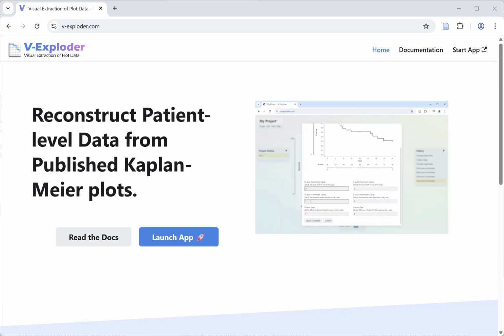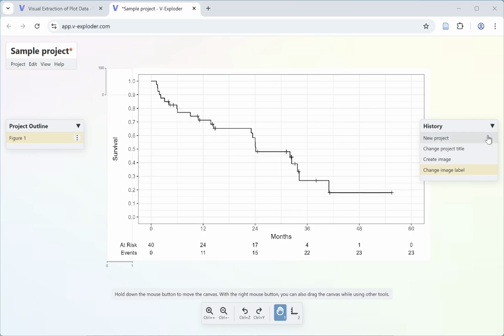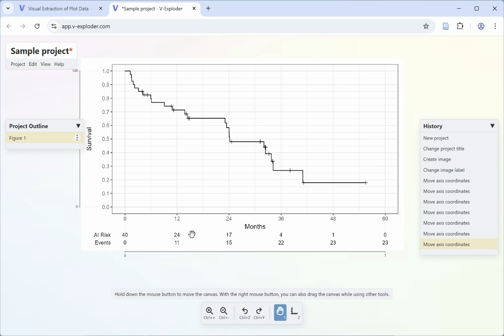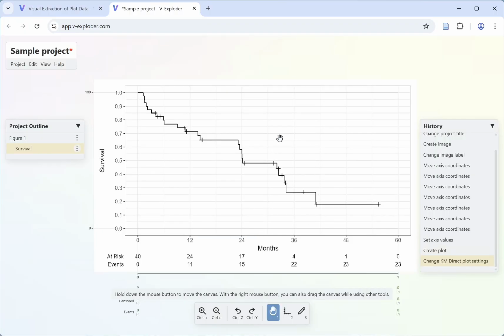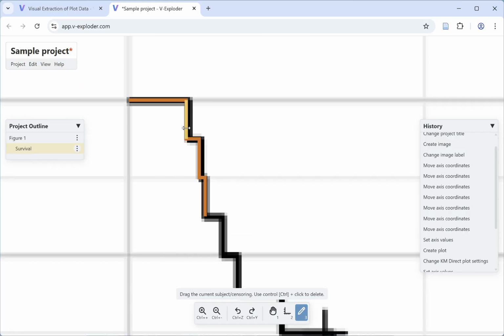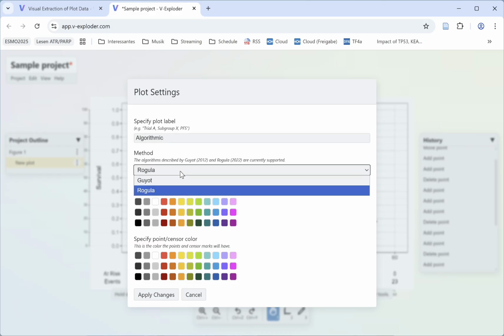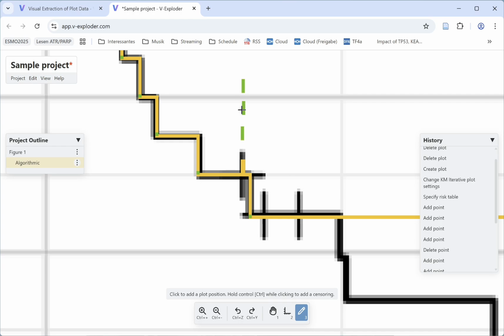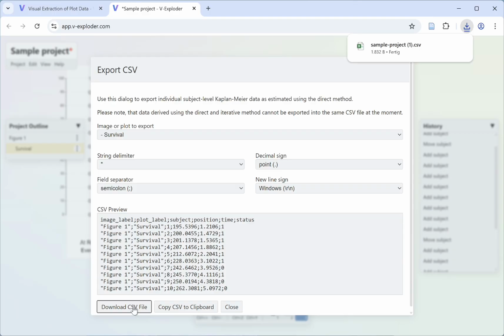How to reconstruct individual patient data (IPD) from published Kaplan-Meier plots using V-Exploder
V-Exploder is a web-based application that allows reconstructing individual patient survival data (IPD) from published Kaplan-Meier plots. The application offers several methods of reconstruction:
- a direct method for manually setting individual events and censored observations
- the method by Guyot et al (2012)
- the method described by Rogula et al (2022)

Refer to its documentation for furhter information on how to use the app.

00:00 Introduction
01:07 Creating a project
01:29 Loading an image
02:14 Setting up the axes
05:34 Adding plots
06:45 Specifying the risk table
08:28 Using the direct method
10:46 Using the indirect methods (Rogula and Guyot)
15:19 Saving the project
15:27 Exporting data